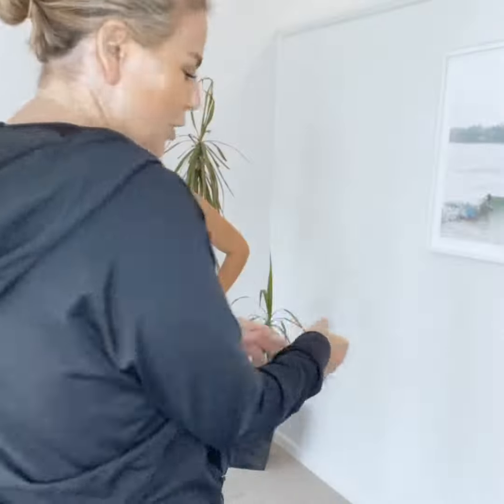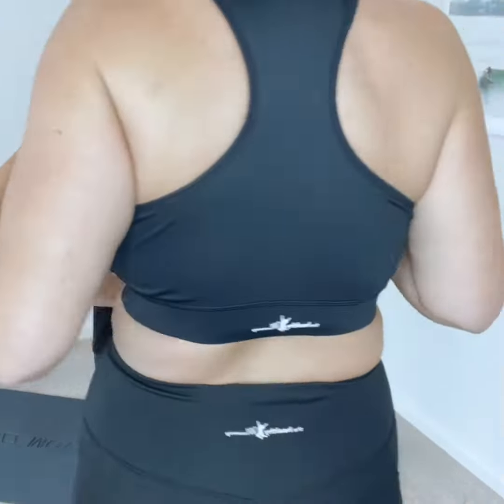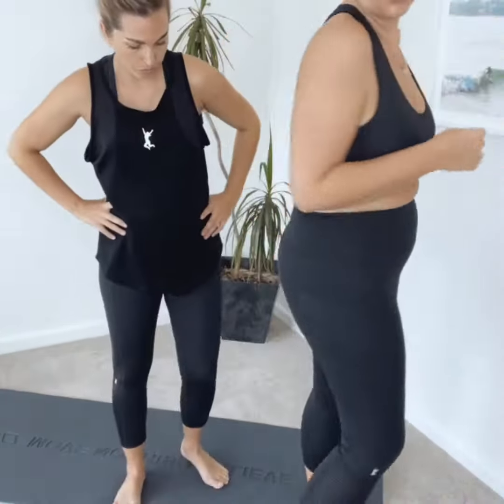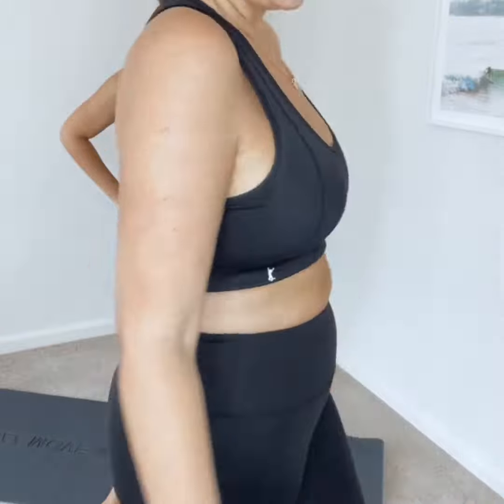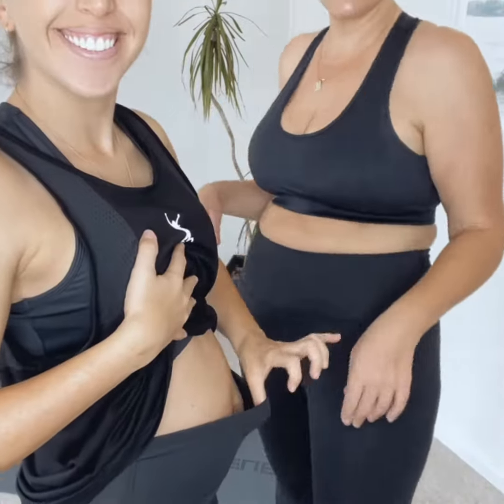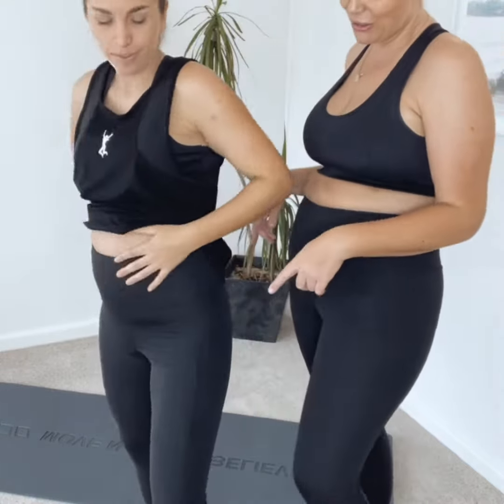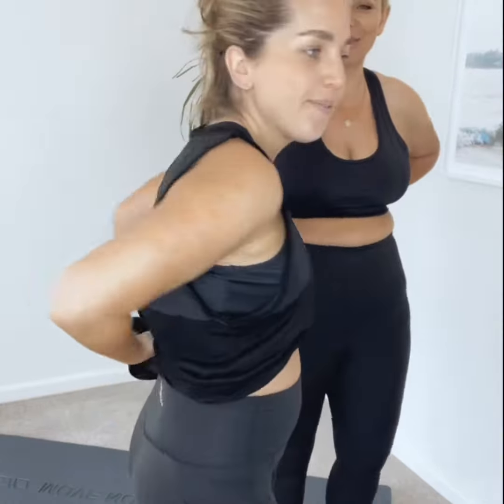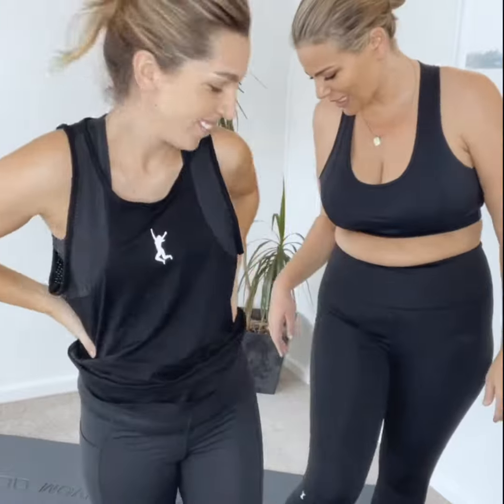Fiona and Hayley review Healthy Mummy active wear